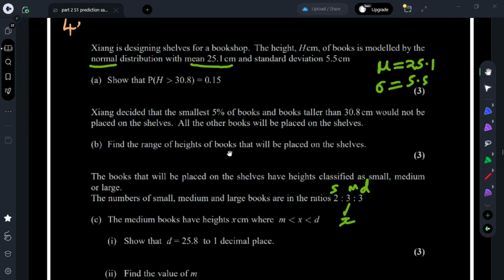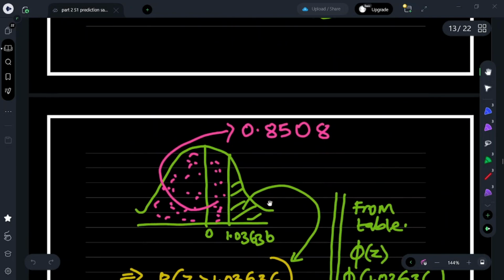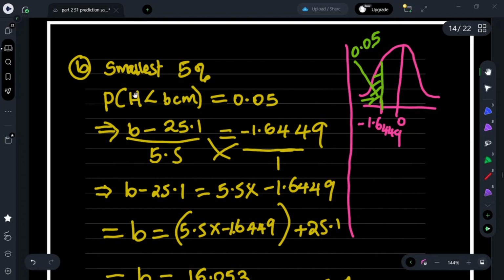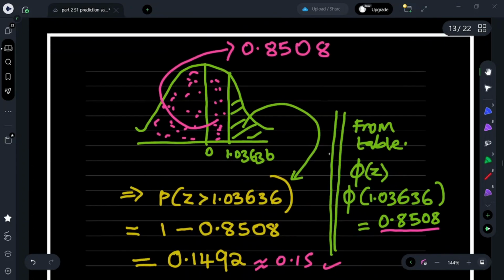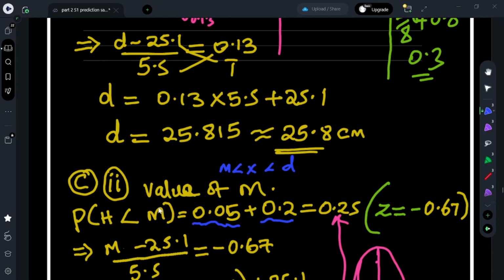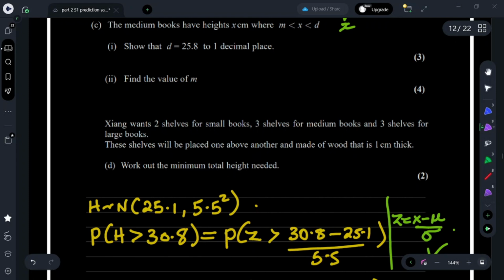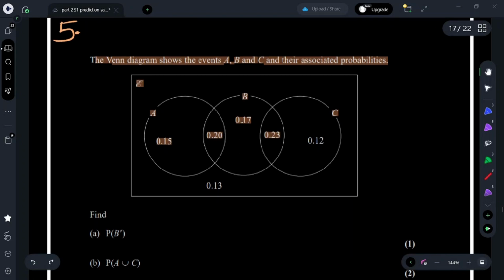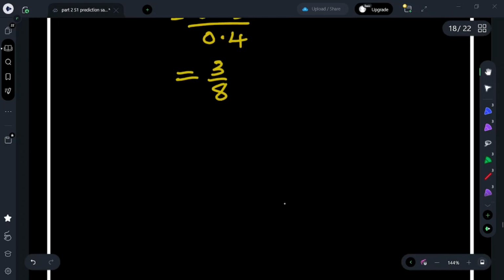S1 sample questions part 2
Edexcel S1 revision for January 2025 exam